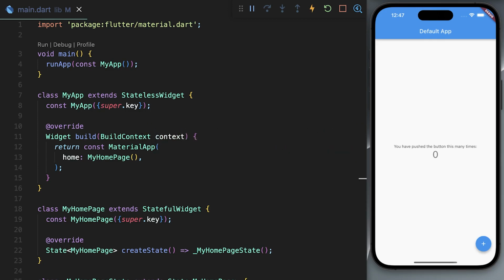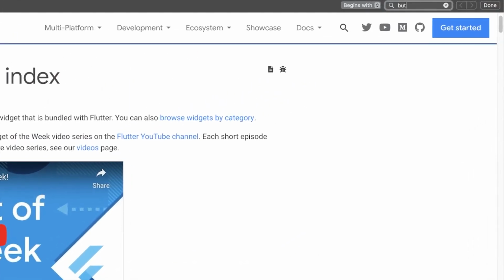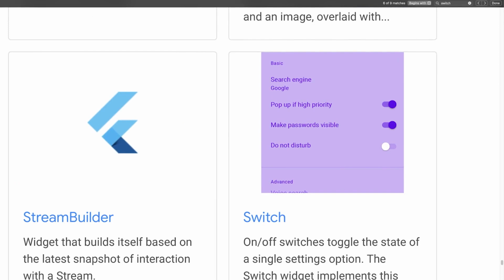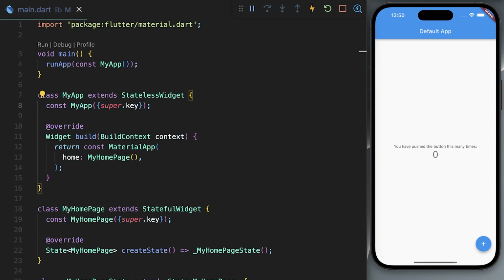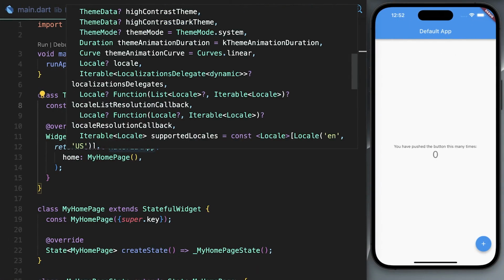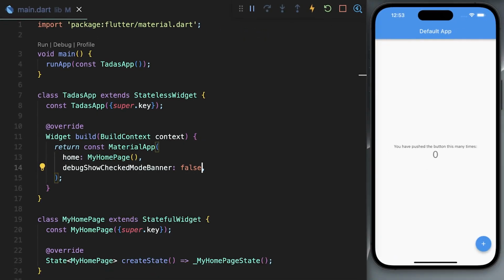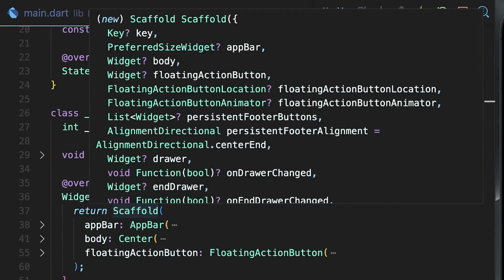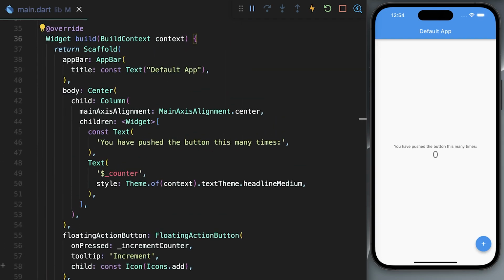16 Intro to Widgets